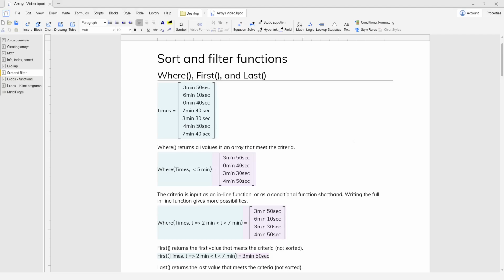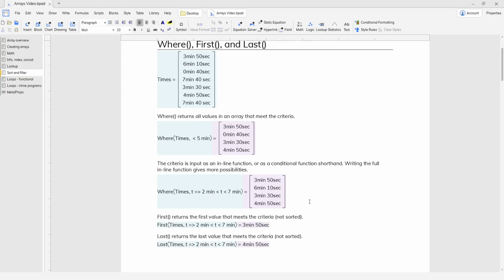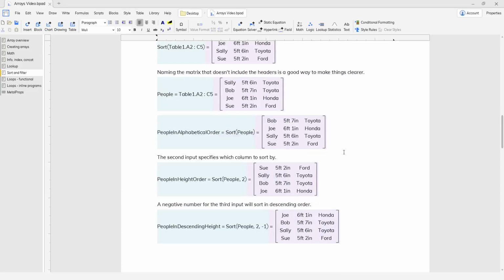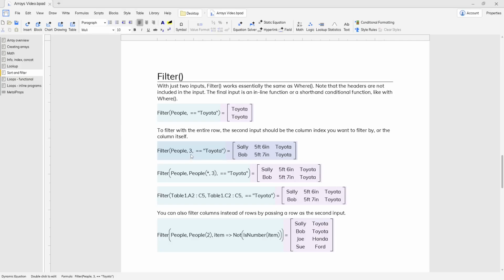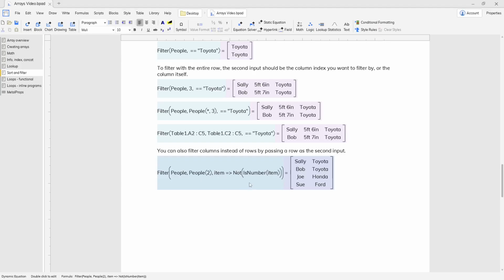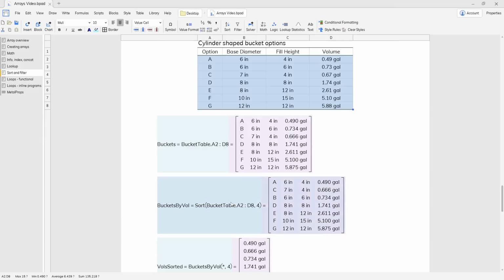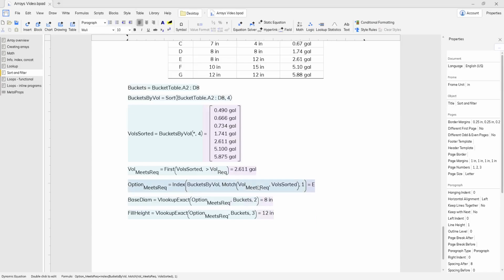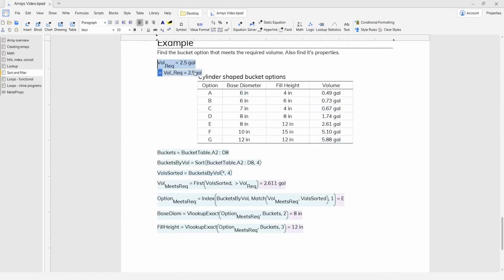Blockpad | Arrays - sort and filter functions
As part of our video series on arrays, this video covers sort and filter functions for arrays.

Use these functions to return new arrays that sort or filter items from a given array.

00:00 Intro
00:09 Where(), First(), and Last()
01:52 Sort()
03:38 Filter()
06:00 Practical example
10:22 Conclusion